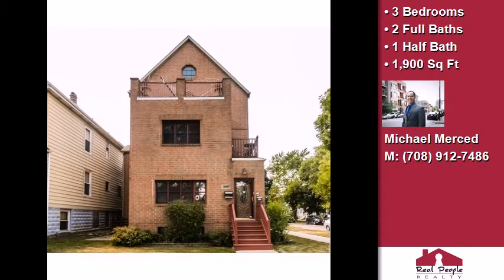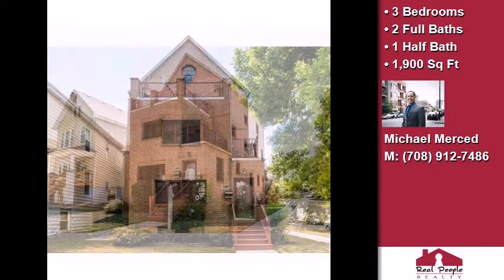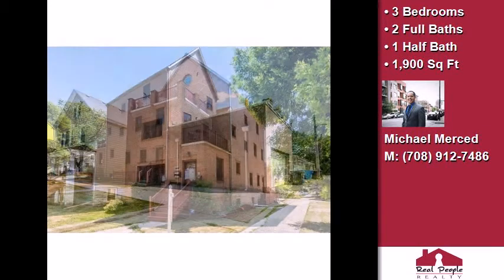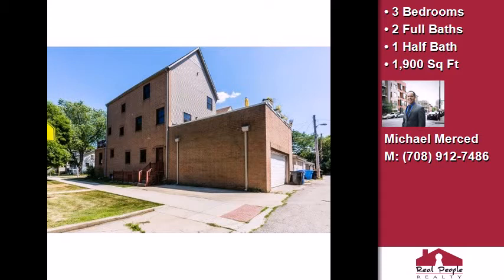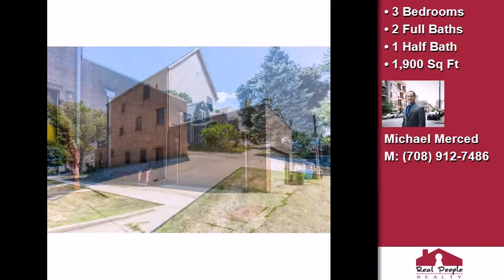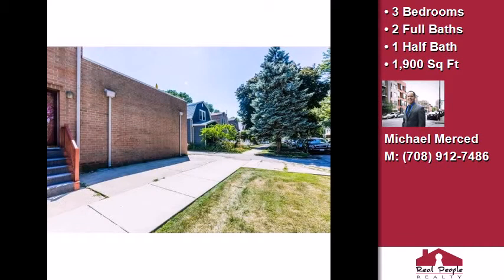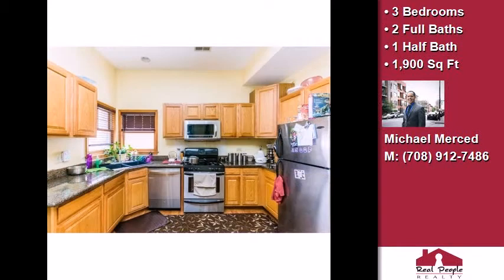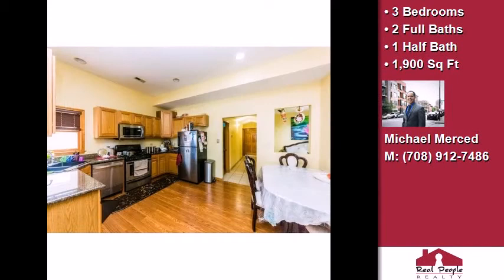VoicePad Preview300890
VoicePad Preview Video300890